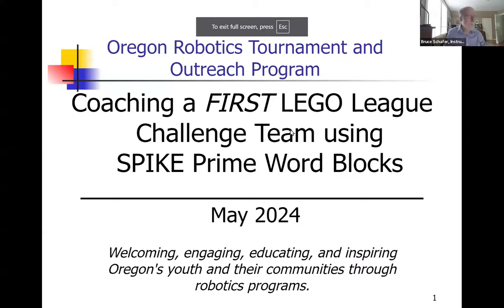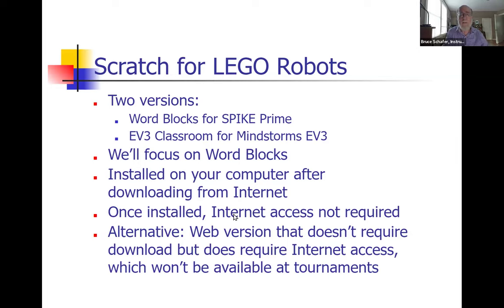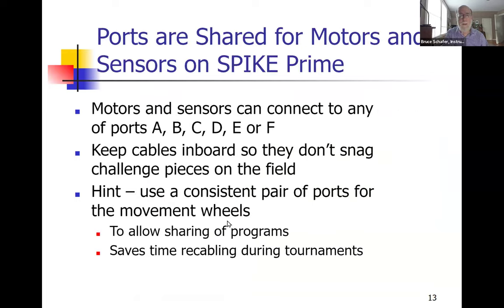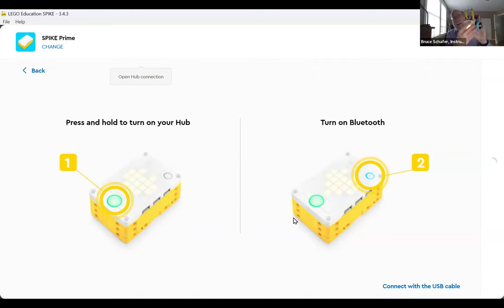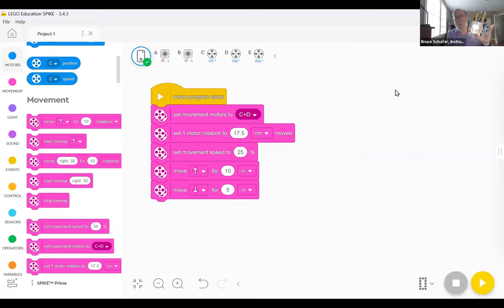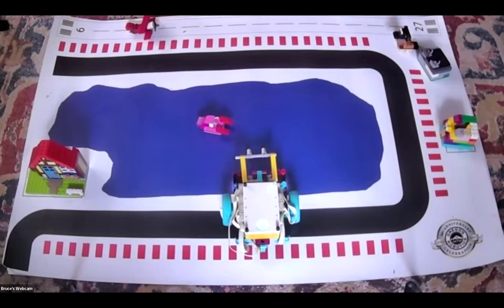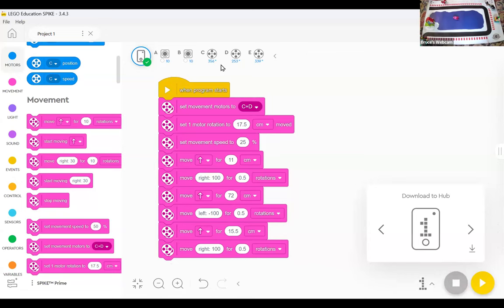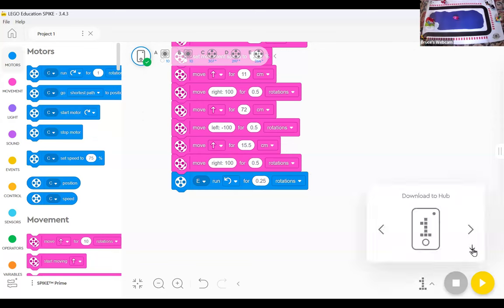FLL Beginning Programming with Spike Prime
FIRST LEGO League Beginning Programming with SPIKE Prime Word Blocks